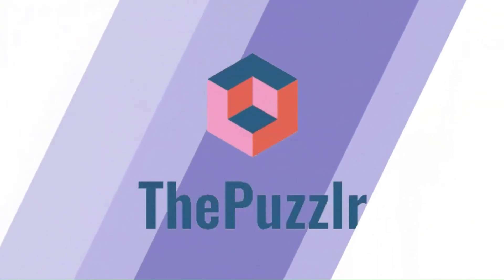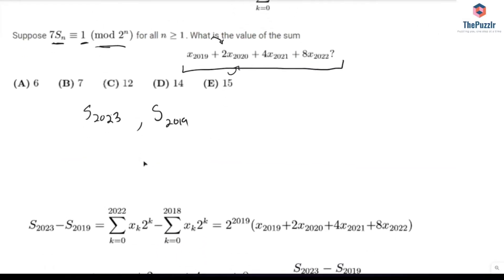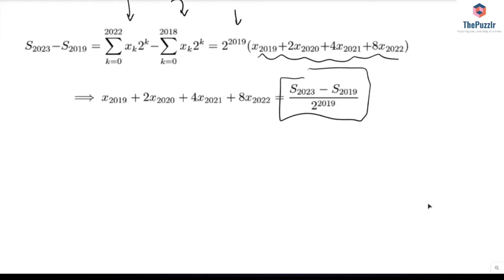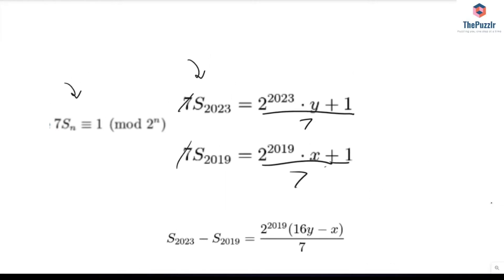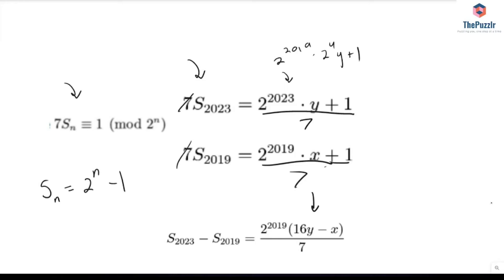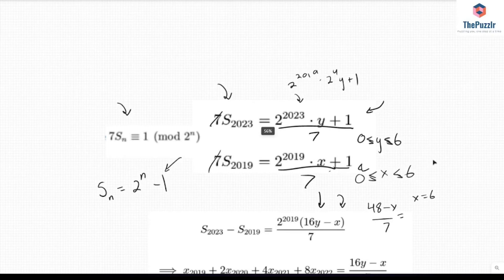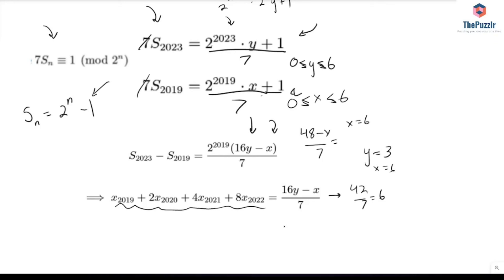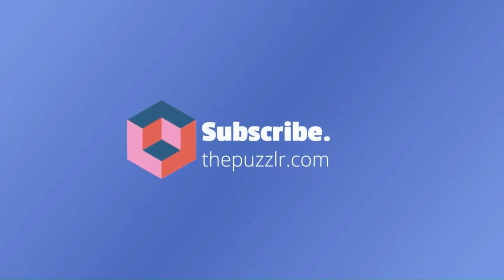2022 AMC 10B #25 || 12B #23 - Problem & Solution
In this video, we look at how to solve 2022 AMC 10B #25 || 12B #23